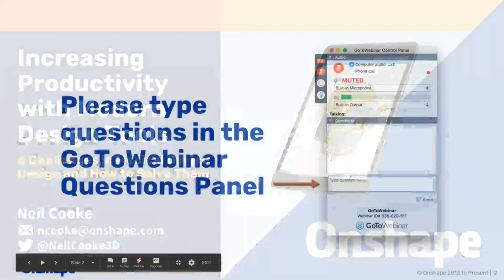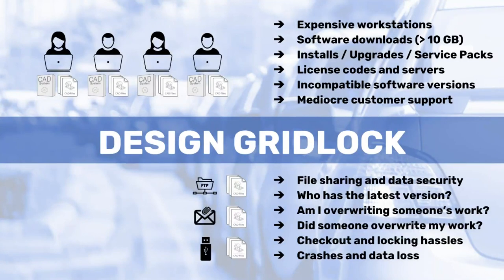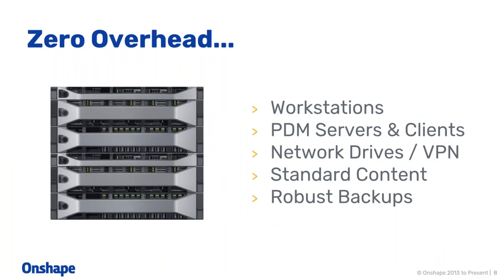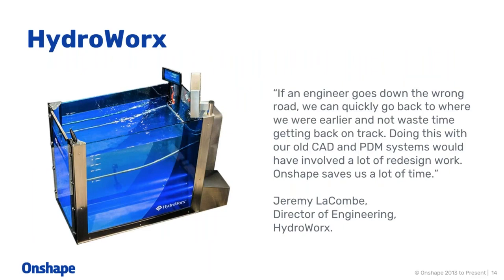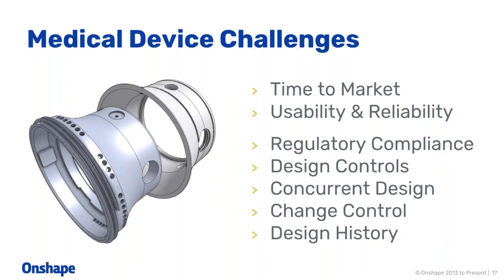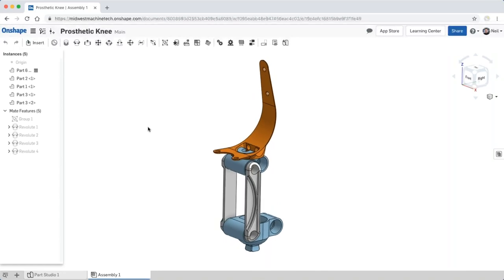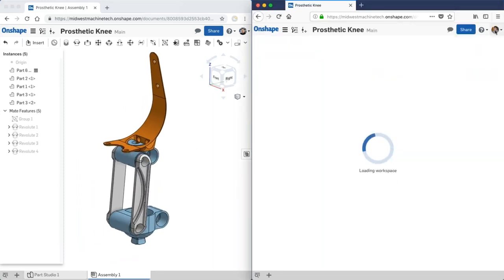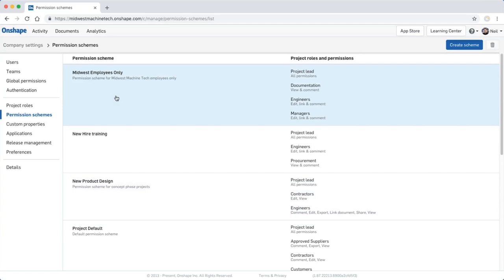Medical Device Design Challenges: How to Solve Them | Webinar (October 30, 2018)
In this webinar, we introduced four challenges in medical device design and how to tackle them.